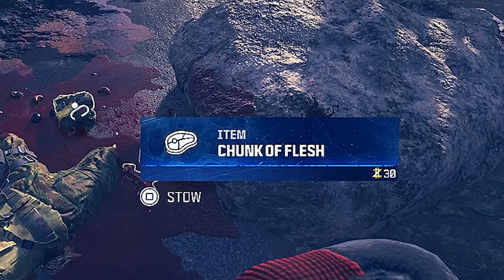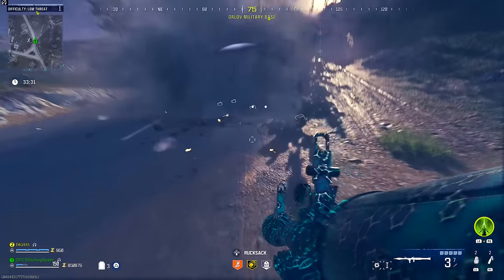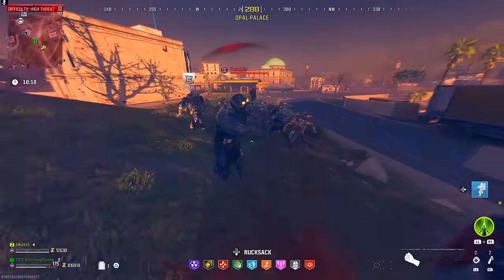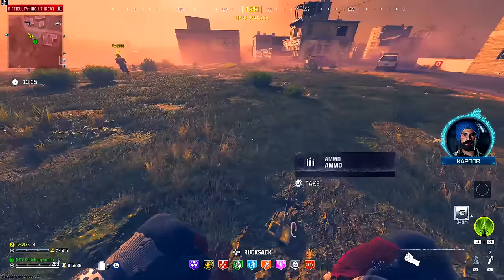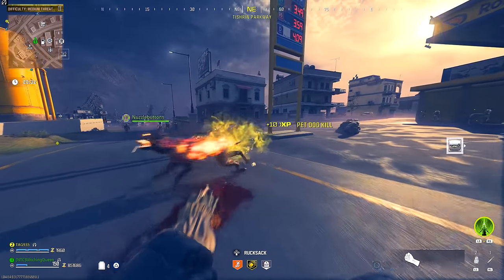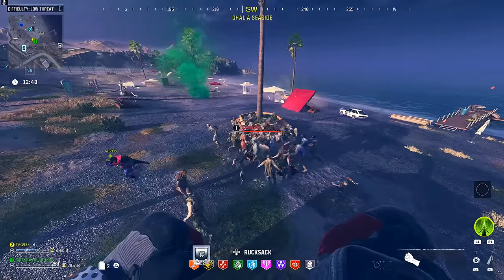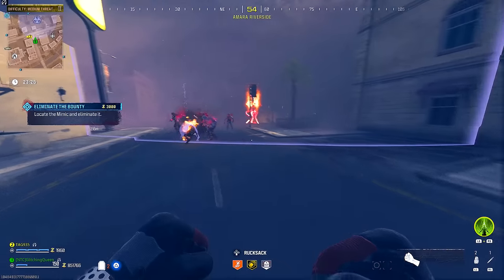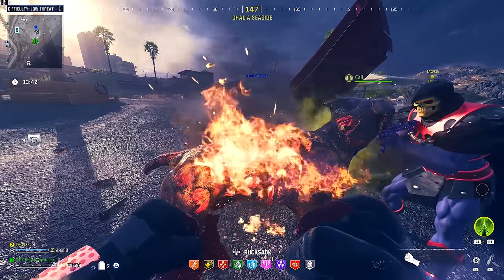EASY SOLO way to get TIER 3 GODMODE HellHound PET DOG (Where to get MEAT locations) MW3 Zombies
Treyarch added a super powerful tier 3 dog companion that is practically invincible and will keep you alive. It is great for solo players. Here is how to get a tier 3 Hellhound Companion really fast and easy solo. Best chunks of flesh meat locations and doghouse locations on Modern Warfare 3 Zombie. MW3 Zombies